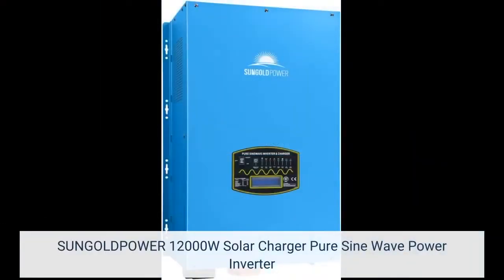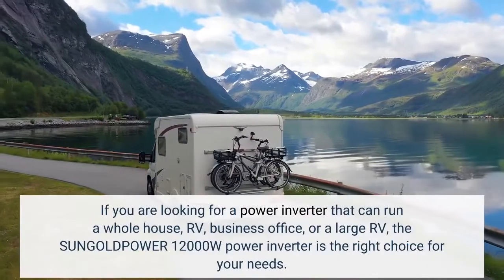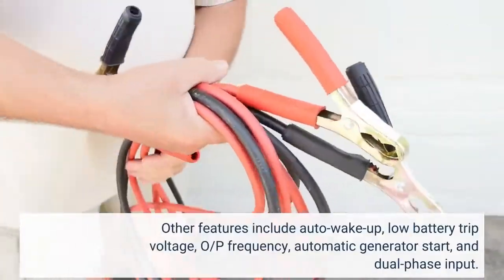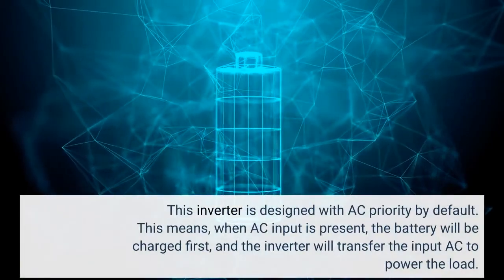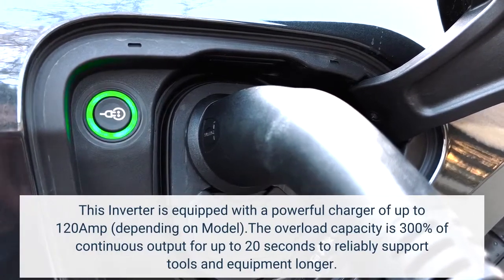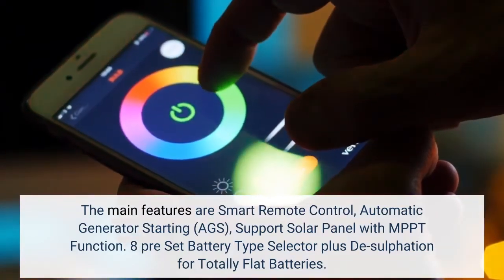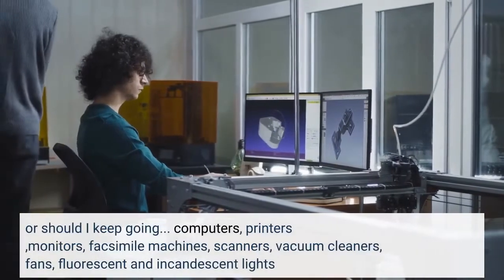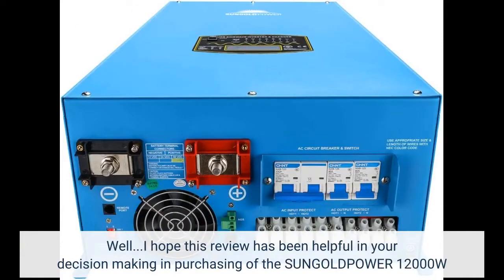SUNGOLDPOWER 12000W Pure Sine Wave Off-Grid Solar Inverter Charger 12KW Review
TO SEE PRICE

Sigineer Power 48V 12000W Off-Grid Solar Inverter Charger,48Vdc and 240Vac Input to 120V 240V AC Split Phase Pure Sine Wave Output,Built-in 120A MPPT Solar Controller,Remote Control,36000W Surge

SUNGOLDPOWER 12000W Peak 36000W Split Phase Pure Sine Wave Power Inverter,Low Frequency Inverter DC 48V AC Input 240V AC Output 120V 240V Converter, with 60A MPPT Solar Charger Controller 12KW

Sigineer Power 48V 6000W Off-Grid Solar Inverter Charger,48Vdc and 240Vac Input to 120V 240V AC Split Phase Pure Sine Wave Output,Built-in 80A MPPT Solar Controller,Remote Control,18000W Surge

PowMr 8000W Solar Inverter 48V DC to 220V-230V AC with MPPT 80A Solar Charger Inverter, 8KW Off Grid Inverter Built-in WiFi Module for 48V Lead Acid/Lithium, Max.Support 6 Units in Parallel

6000W 48Vdc Low Freqency Hybrid Solar Inverter Grid tied Split phase 120/240V AC Output Power Inverter Built in MPPT Max 120A Solar Charger and 120A AC Charger Manufactured by SunGoldPowerCo.,Ltd.

Sigineer Power 6000W 24V Pure Sine Wave Inverter Charger,24Vdc and 240Vac Input to 120V 240V AC Split Phase Output,18000W Surge,LCD Remote Panel,Low Frequency,for Home,RV,Truck

SUNGOLDPOWER UL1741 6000W 48Vdc Pure Sine Wave Inverter Low Frequency 240Vac Input 120Vac/240Vac Output Split Phase with Battery Charger Off-Grid 18000W Peak

Sigineer Power 48V 6000W Inverter Charger,48V DC to 120/240V AC Split Phase Pure Sine Wave Inverter,240V Input AC Battery Charger,Low Frequency,Remote Control,for 48 Volt Off-Grid Solar System

Ampinvt 6000W Peak 18000W Pure Sine Wave Power Inverter Charger DC 48V to 120V/240V AC Output Converter Off Grid Low Frequency Solar Inverter for Sealed Gel AGM Flooded Lithium Battery

Sigineer Power 48V 5000W Single Phase 240V Off-Grid Solar Inverter Charger,48V DC to 240V AC Pure Sine Wave Inverter,100A MPPT Solar Charge Controller,450V Max PV Input,Parallel Operation

SUNGOLDPOWER 4000W 24Vdc Pure Sine Wave Inverter Low Frequency 240Vac Input 120Vac/240Vac Output Split Phase with Battery Charger Off-Grid 12000W Peak, Black

Sigineer Power 48V 3000W Off-Grid Solar Inverter Charger,48V DC to AC 120V Pure Sine Wave Inverter,Built-in 80A MPPT Solar Charge Controller,Parallel Operation,for Home,RV,Truck

Sigineer Power 24V 3000W Off-Grid Solar Inverter Charger,24V DC to AC 120V Pure Sine Wave Inverter,Built-in 80A MPPT Solar Charge Controller,Parallel Operation,for Home,RV,Truck